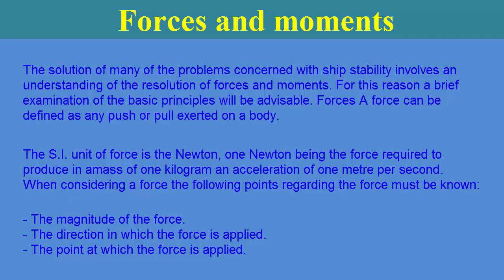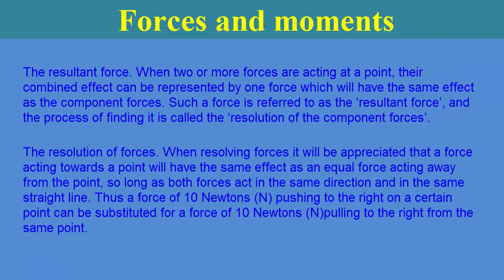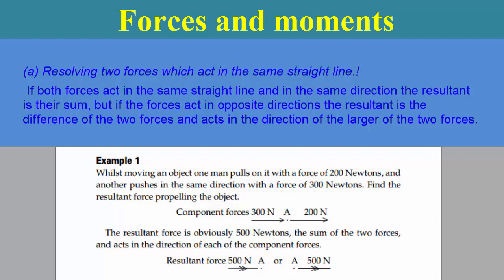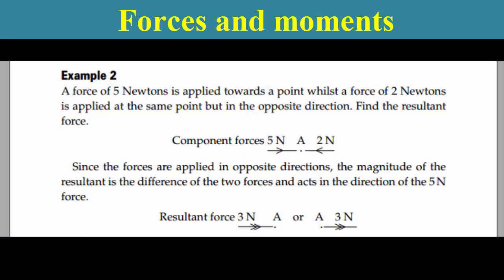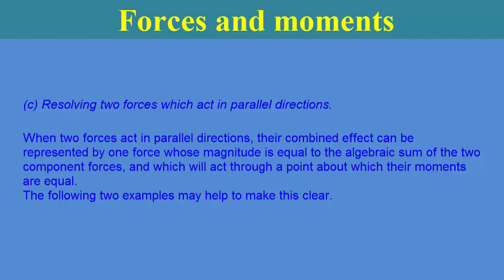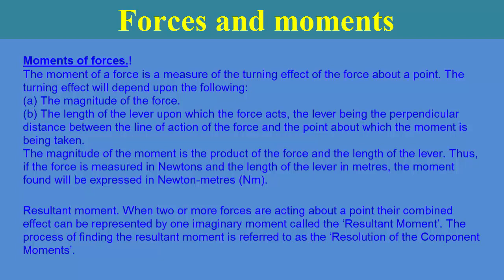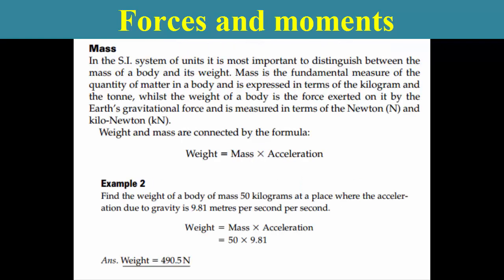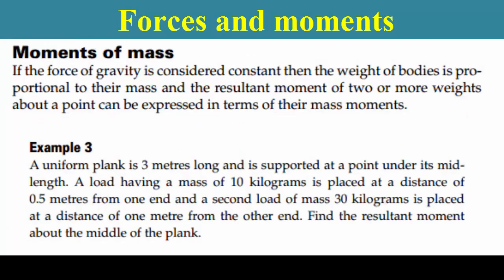Ship Stability _ Understanding Forces and moments - Naval architect for all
We hope you will be better through our channel.